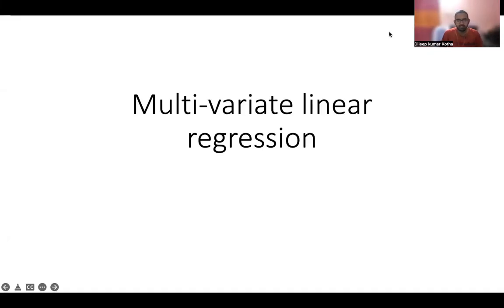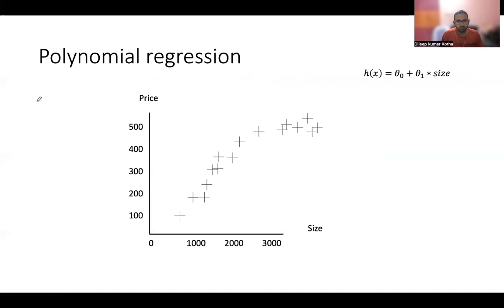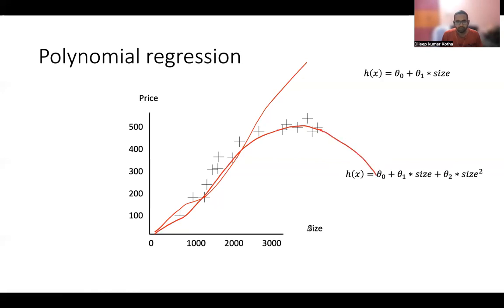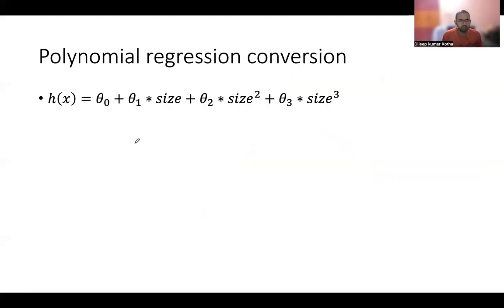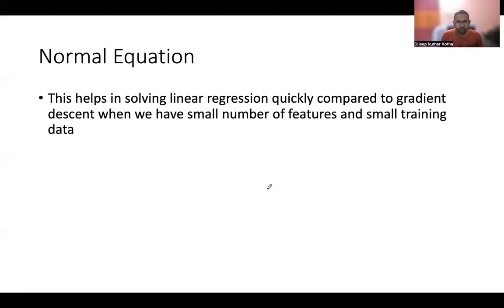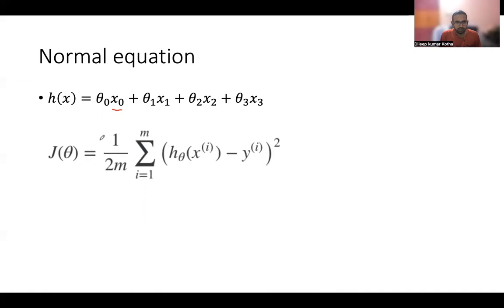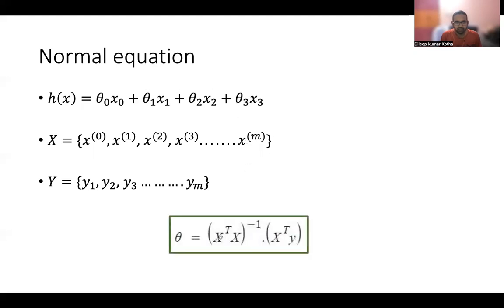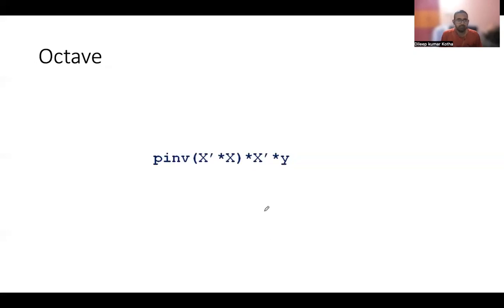EP6: Multi-variate linear regression - Normal equation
In this video we talk about multi-variate linear regression, polynomial regression and normal equation method for solving them